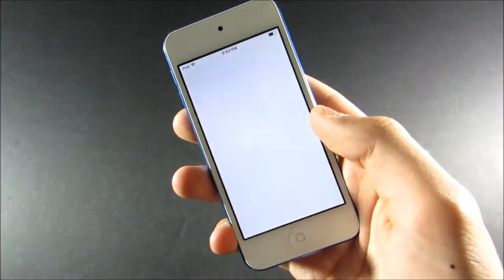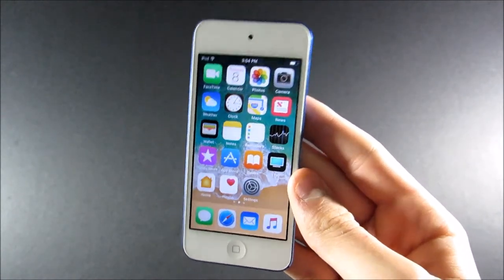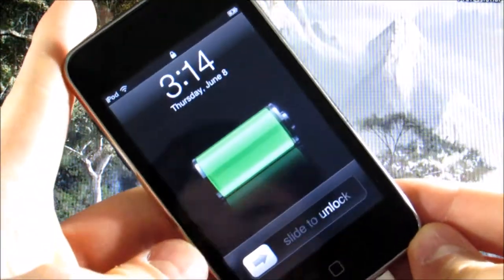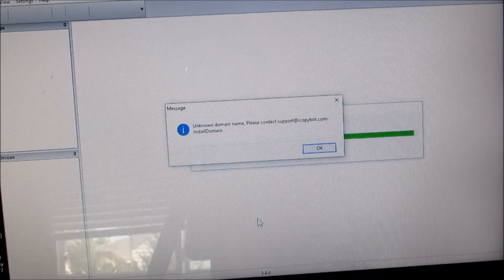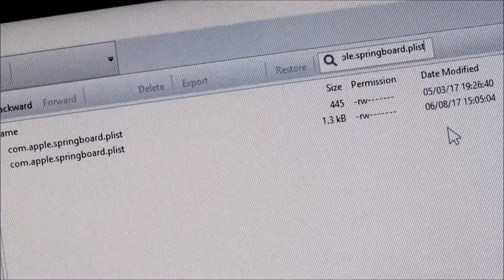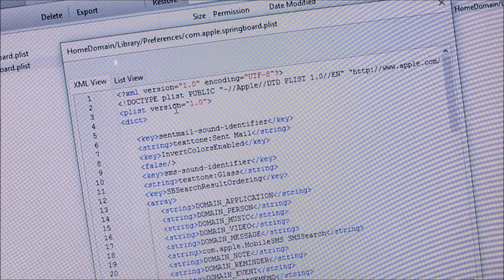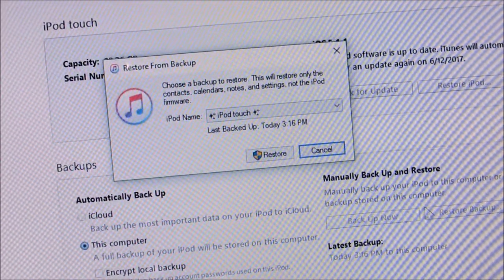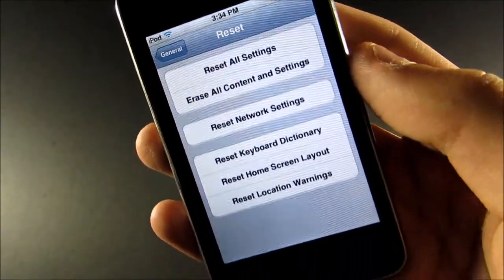How to Enable Battery Percentage on iPod touch! | TrevorM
Here's how to enable battery percentage on an iPod touch without jailbreaking!